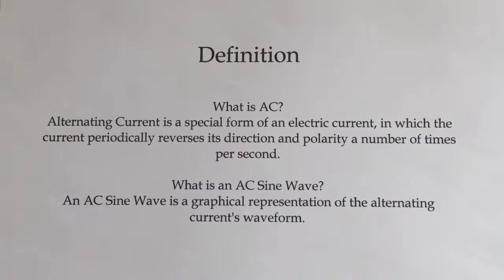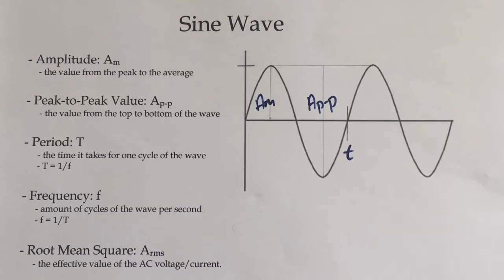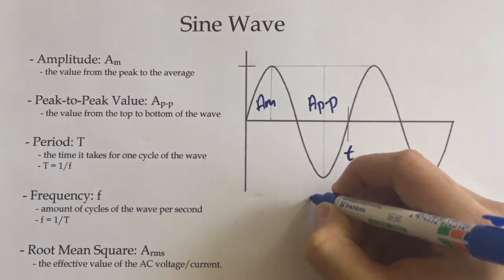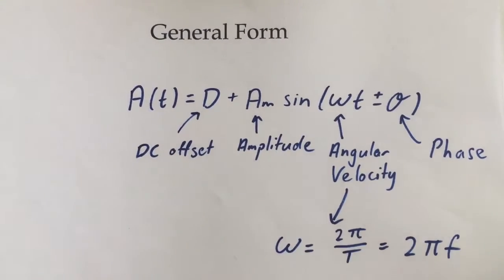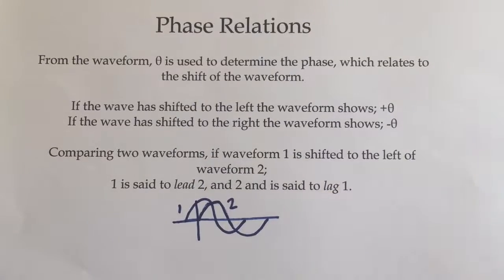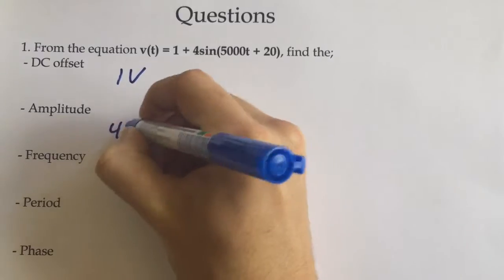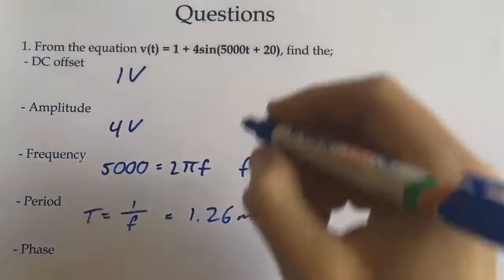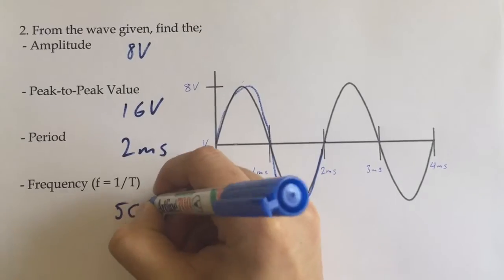ENGG104 Video: AC Sine Wave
ENGG104 Youtube Video Task
Lucas Bruce: 5406572
Topic #16: AC Sine Wave